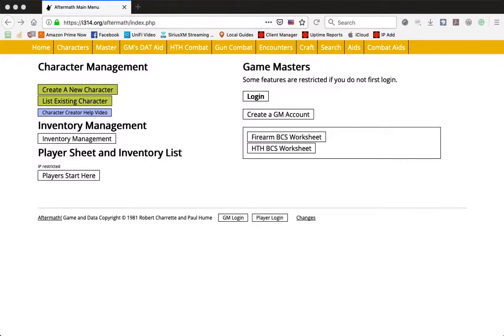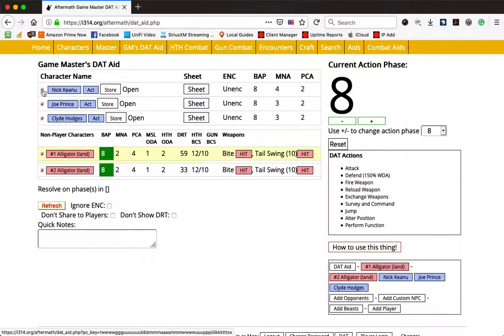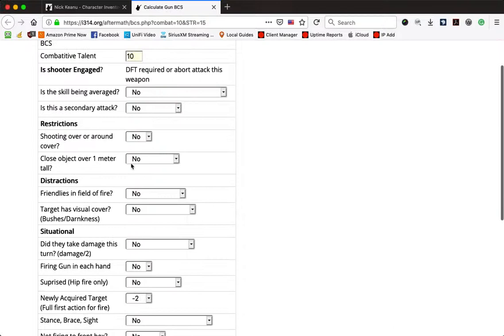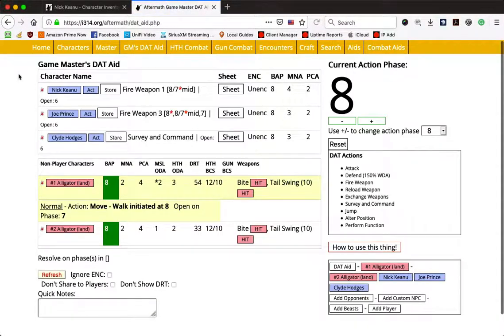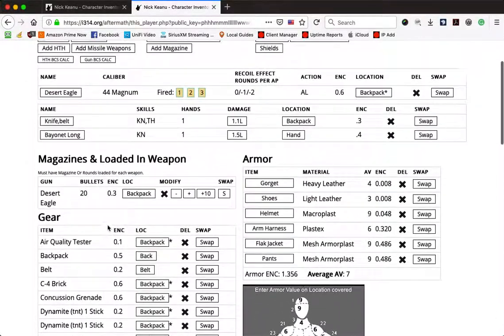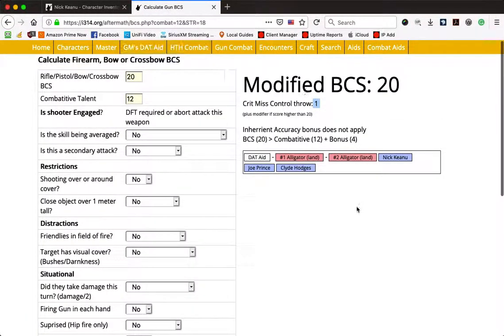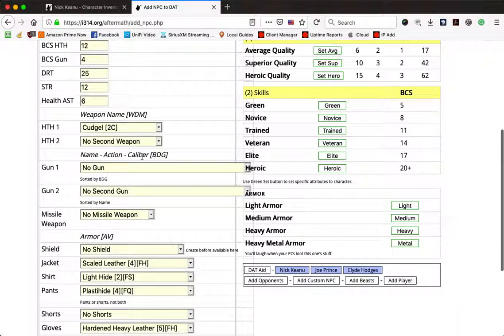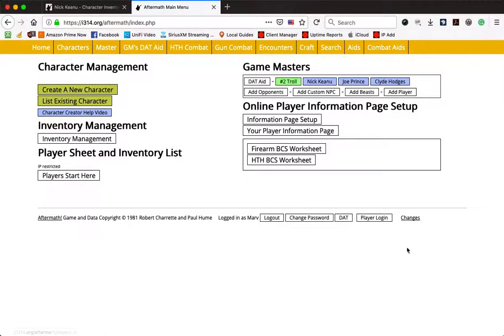Aftermath! DAT Aid for Aftermath! RPG, a How to video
An example run through with explanations on how to use the DAT aid for Aftermath!.  This is for FGU's Aftermath! RPG.